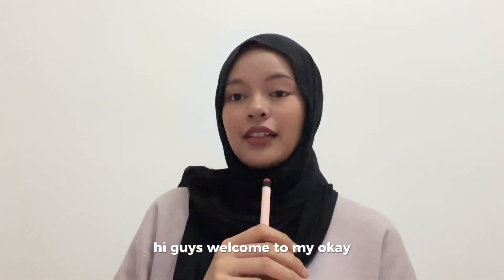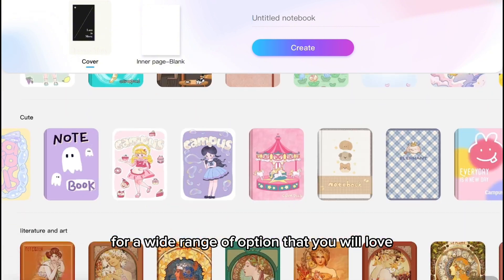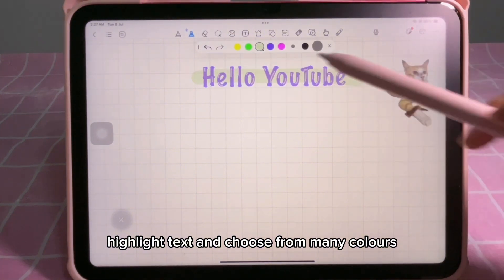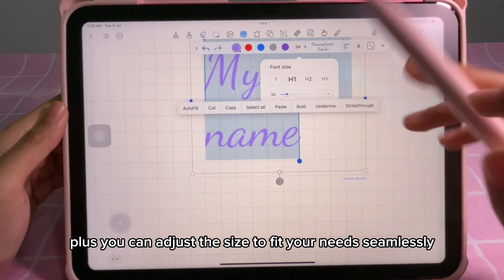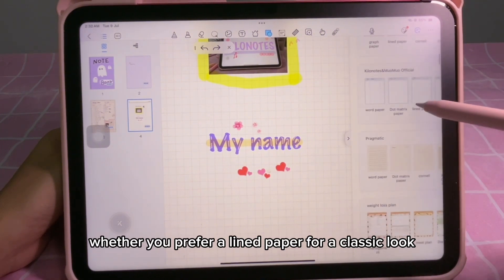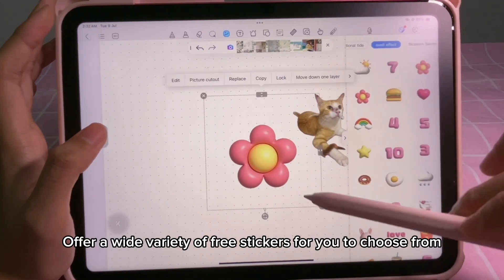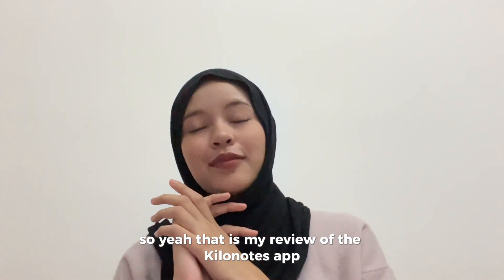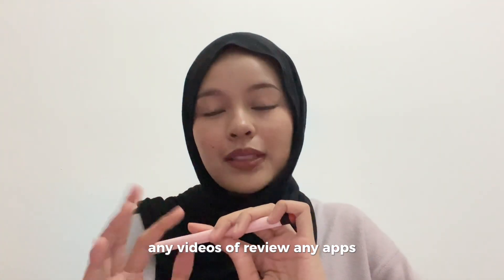BEST NOTE TAKING APP FOR FREE!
In this video, I will show you how to use the pen tool in Kilonotes, a powerful note-taking app that makes digital note-taking a breeze. In this tutorial, I'm using my iPad 10th generation to demonstrate how to use this app to take notes easily and how to use Kilonotes app features to create aesthetic digital notes. Also available for iphone and android users.

BY : HAWA RANIA